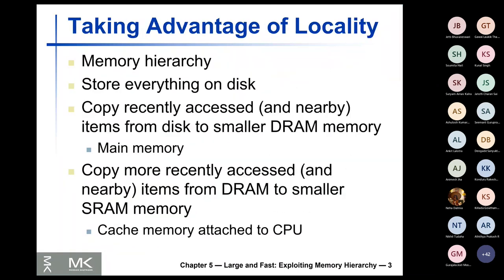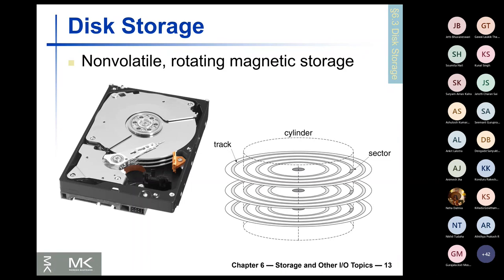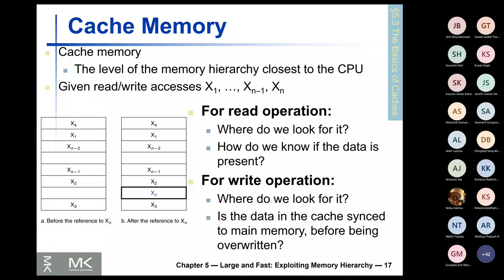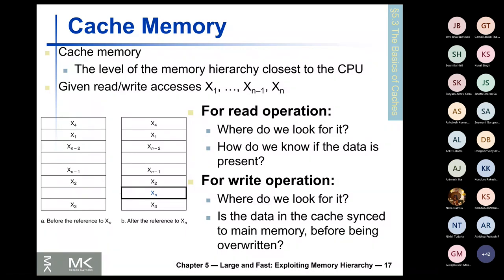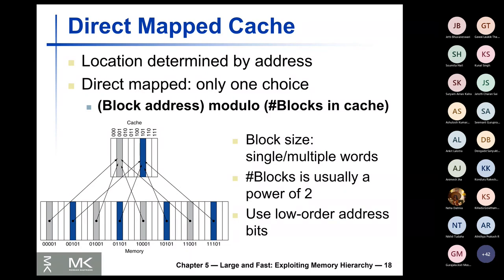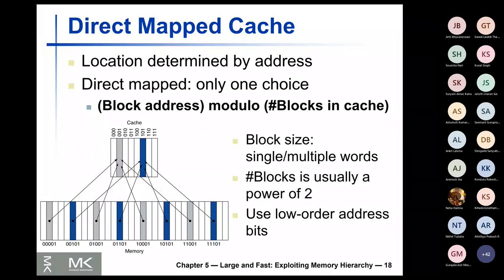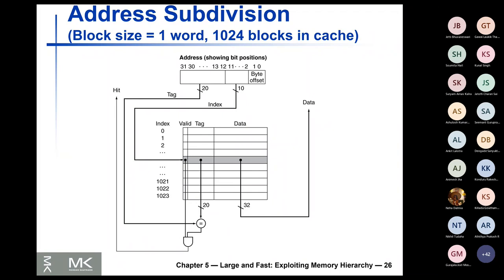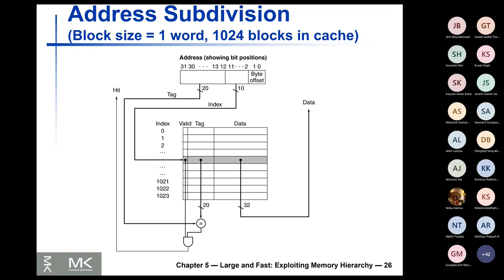24_Cache Memory, Direct Mapped Cache_18-10-2021